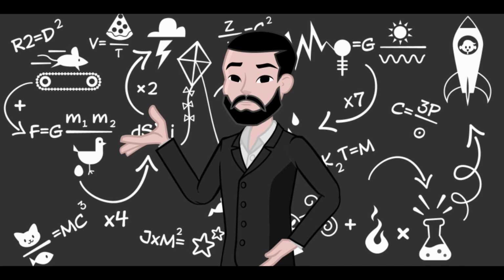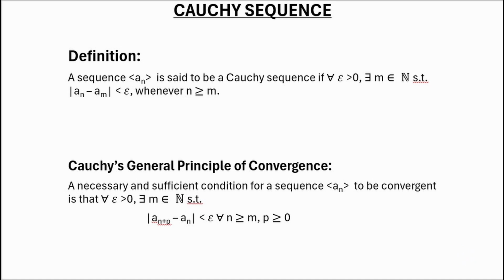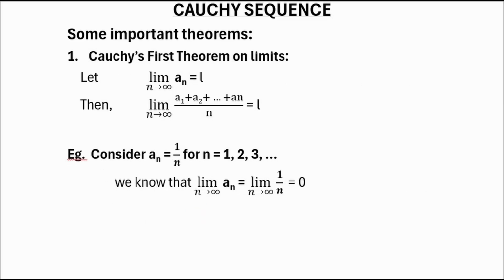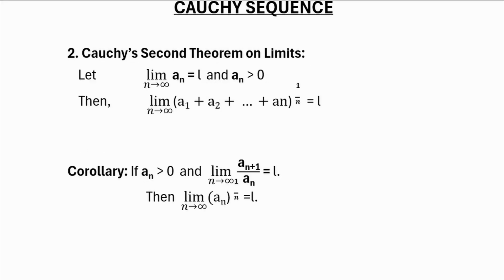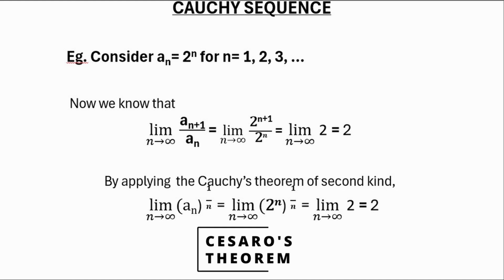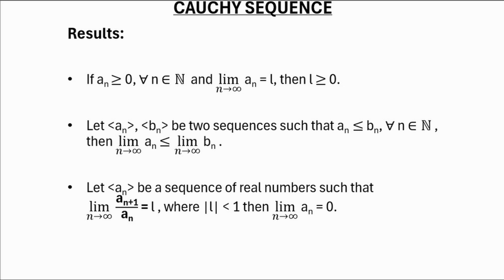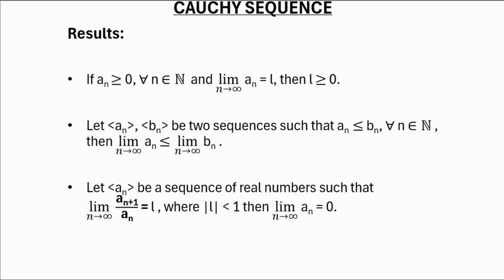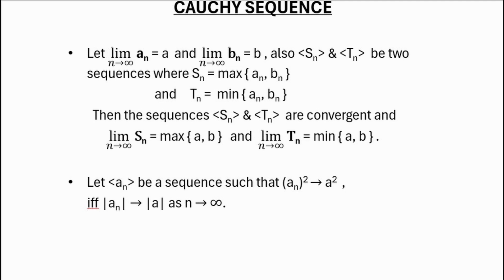Cauchy Sequences | Real Analysis | Mathematrickz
In this video, we dive into the essential concepts of Cauchy sequences and their connection to convergence in real analysis.
You'll learn what it means for a sequence to be Cauchy,
 How it relates to convergence,
and explore key tests and theorems used to determine convergence.
We’ll also discuss important results, examples, and conclude with questions to solidify your understanding.

Additionally, we offer one-on-one doubt clearing sessions for just $3 / ₹200 to help you master these concepts with personalized guidance. Don't miss out on the chance to clarify your doubts!